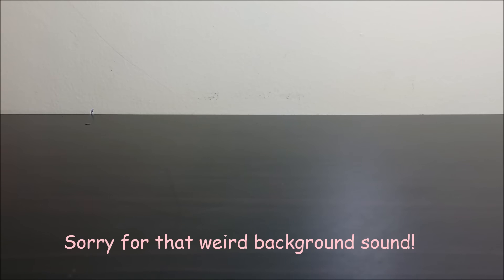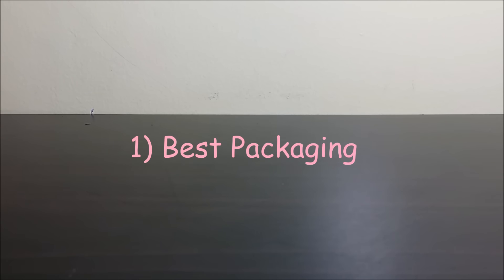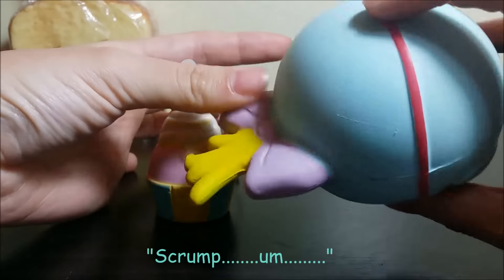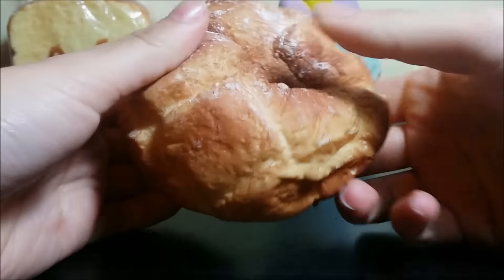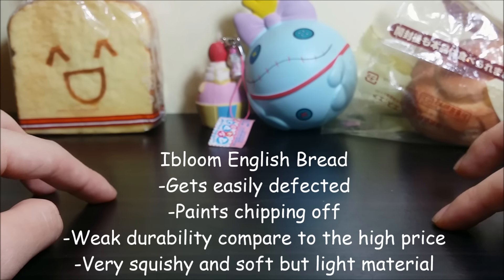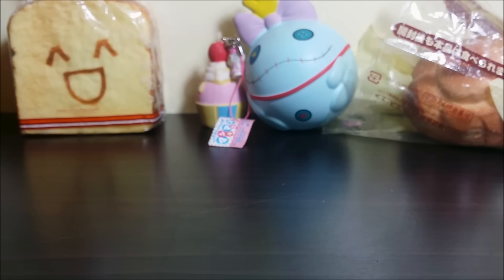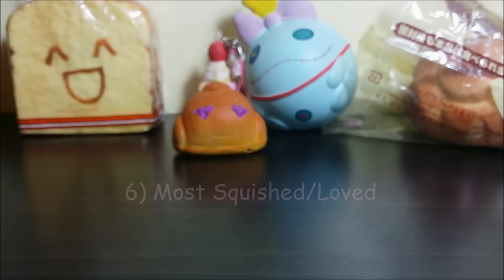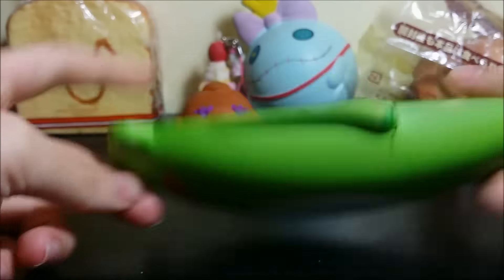Perfect Squishy Tag!(・∀・ )/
Perfect Squishy Tag was made by Shwei Hninzy! (◕‿-)

I was kindly asked by "baexsquish" to make this video!  ´ ▽ ` )ﾉ

Hope you guys enjoyed! If you did, please make a Perfect Squishy Tag video too! I tag everyone ♥

Perfect Squishy Tag Questions
1) Best Packaged
2) Most Colorful Squishy
3) Best Textured/ Realistic Squishy
4) Biggest Regret
5) Most Forgotten
6) Most Squished/Loved

Kik- cinnamonet7
Follow me in Instagram!- lastingkawaii715/syzilla